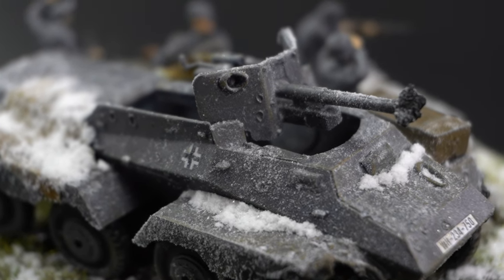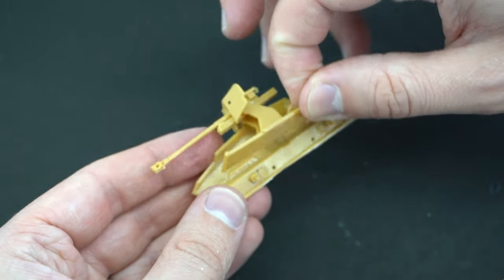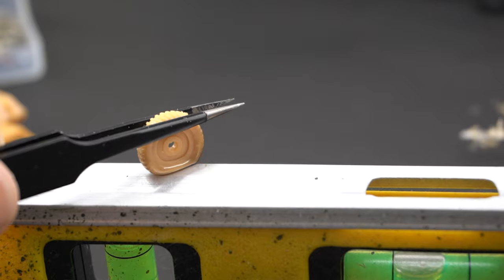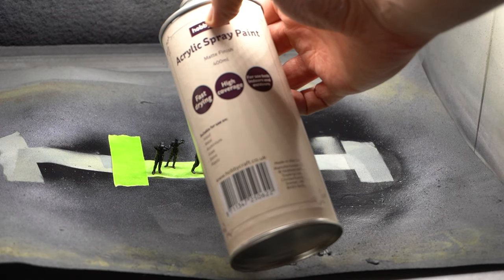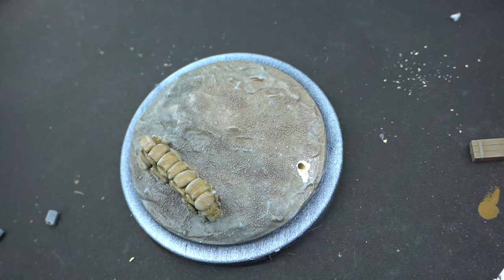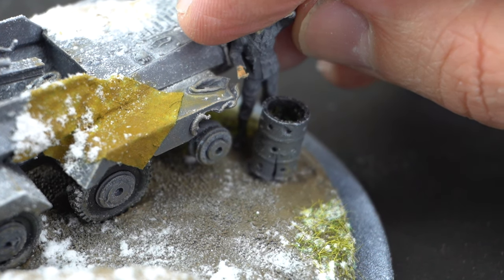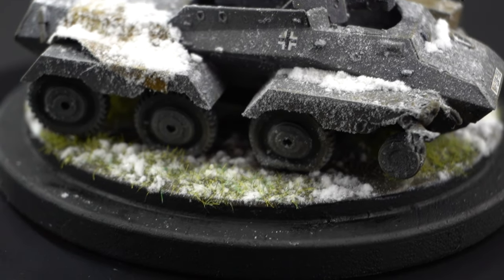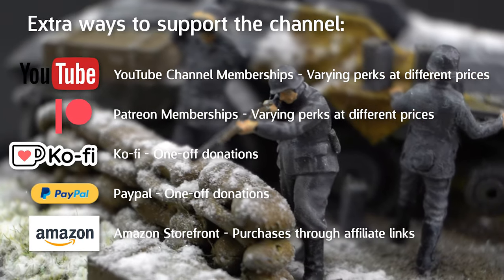German Soldiers Get Caught In The Snow! Airfix Sd.Kfz.234 Armoured Car Diorama Build & Review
The Airfix Sd.Kfz.234 Armoured Car (A01311V) plastic model kit in 1/76 scale is considered to be a fairly inaccurate model kit due to various reasons, but it doesn't matter how inaccurate it is if you're just going to destroy it right?

Join me in this video as I build and review the Airfix Sd.Kfz.234 Armoured Car in 1/76 scale and show you how I built it into this snowy diorama featuring additional 3D printed details!

Thanks to @MOS6510 Models for dontating this kit for me to build! Take a look at his channel for more modelling content!